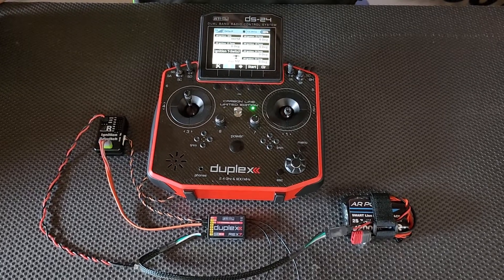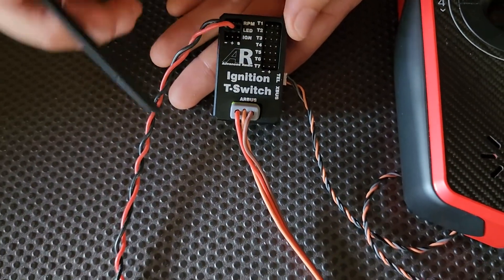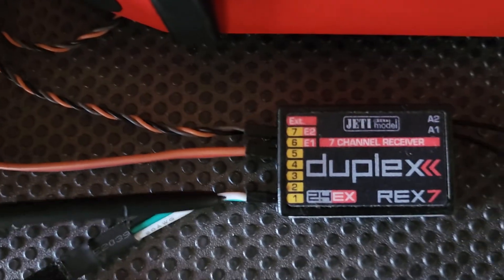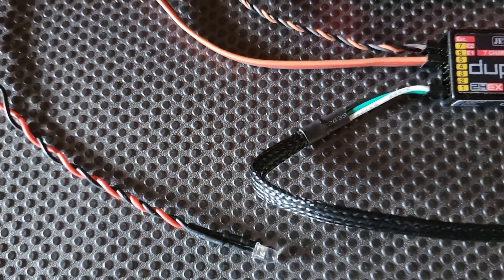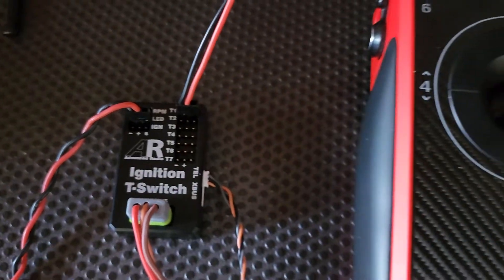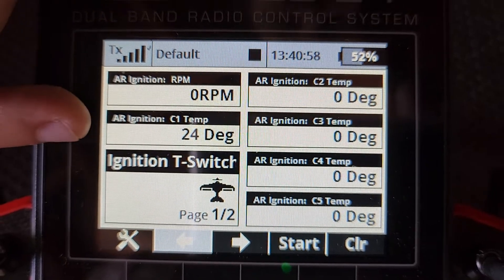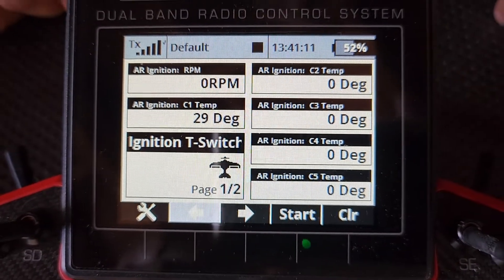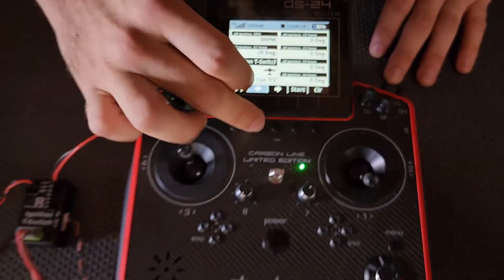AR Ignition T-Switch with Jeti radio.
All you need to know to set up the AR Ignition T-Switch With a Jeti Radio.
No need to choose a protocol as Ignition T-Switch will automatically discover the EX Bus protocol once it is connected.

Ignition T-Switch is available from all leading Advanced Radio dealers or from Booma RC